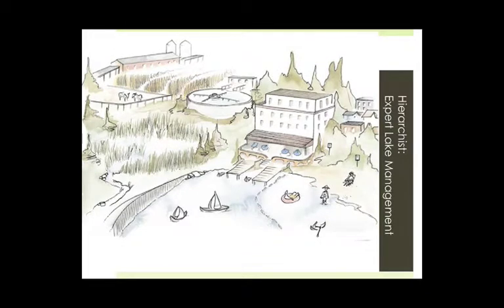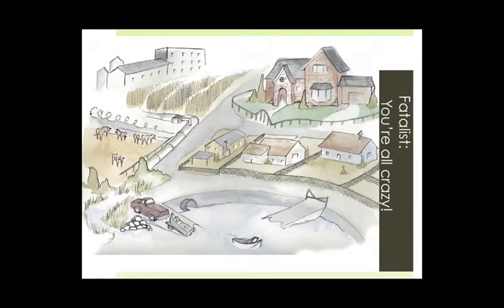week8 intro video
Values, worldviews and scenarios